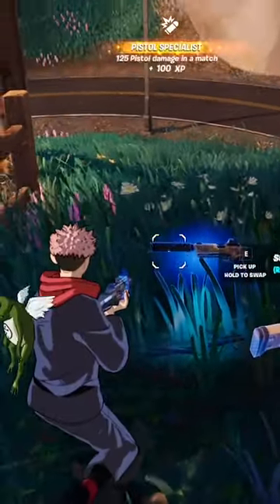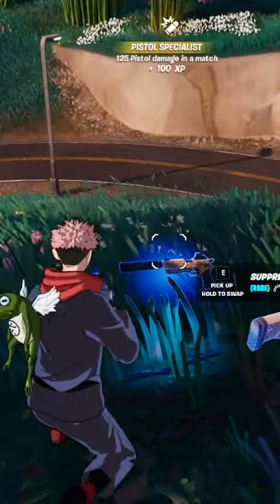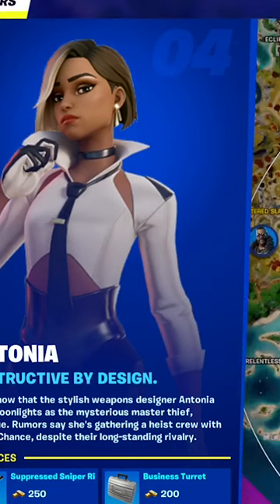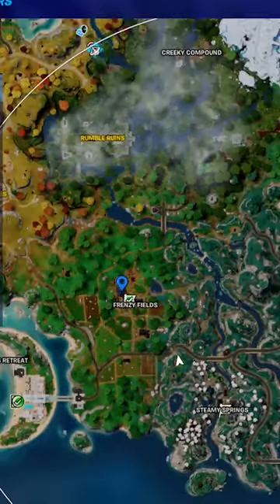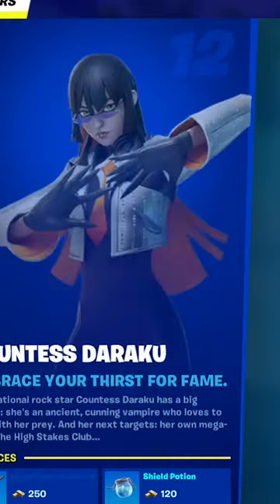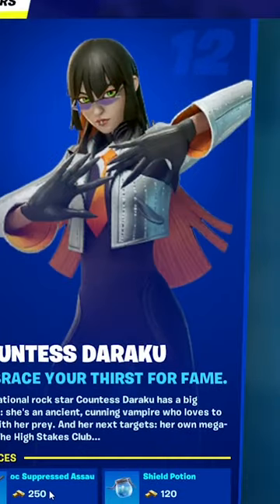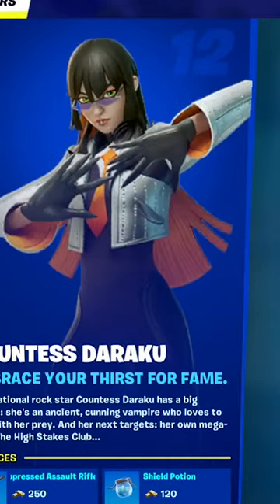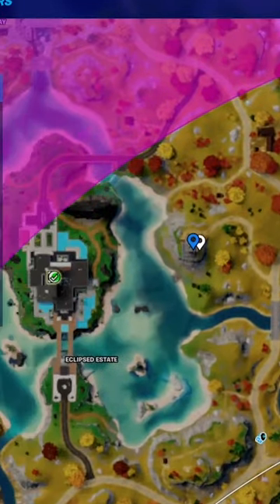How to EASILY Deal damage to opponents with suppressed weapons | Fortnite Week 2 Quest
Fortnite challenge guide!
Week 2 Quests:
- Land at Relentless Retreat or Sanguine Suites and reach top 20 players remaining
- Deal damage to opponents with suppressed weapons
- Hit headshots on enemy players with scoped weapons
- Collect bars from eliminated players
- Consume food or shield potions
- Travel distance under the effects of Slap
- Hit enemy players with Shield Breaker EMP grenades

Fortnite Chapter 4 - Season 4: Last Resort Gameplay description:

Behind the luxurious exteriors of Sanguine Suites, Relentless Retreat, and Eclipsed Estate are strongly-defended bases complete with cameras, laser grids, and guards. Locked up in the depths of Thorne’s properties are Mythic items from Fortnite’s history, like The Foundation's MK-Seven Assault Rifle, Midas’ Drum Gun, Zyg and Choppy's Ray Gun, and more.

Check out new weapons that’ll help you with your break-in. Boost to a base with the “Rocket Ram,” and once inside, break out the “Infiltrator Pump Shotgun,” the “Scoped Burst SMG,” or the quick reload “Twin Mag Assault Rifle.” Want a weapon that’s a little more hands-off? Throw down a “Business Turret” that automatically fires at nearby enemies.

This season’s Battle Pass includes all new Outfits, Emotes, Pickaxes, and more to take down the villain in style. See the full list of Outfits that will be available in the Fortnite Last Resort Season Battle Pass:

Nolan Chance
Piper Pace
Fish Thicc
Mae
Antonia
Khaby Lame
Kado Thorne
Ahsoka Tano